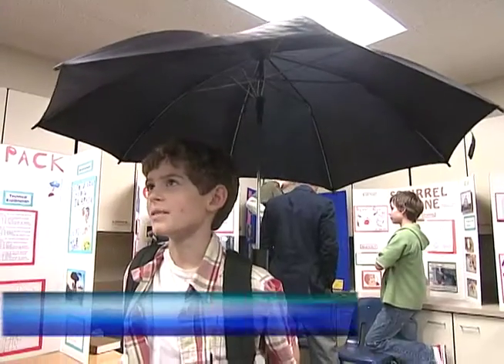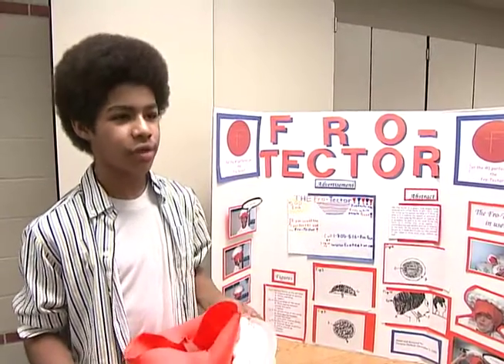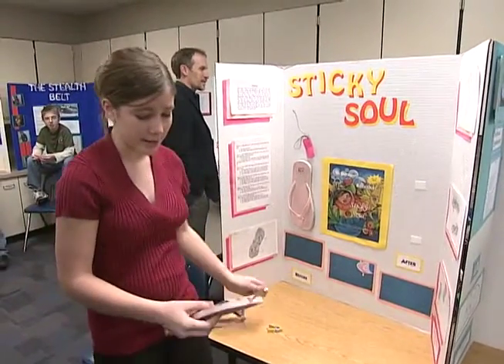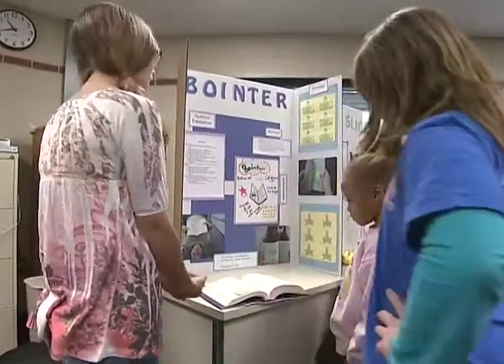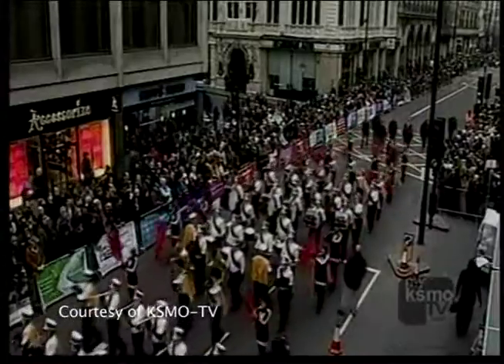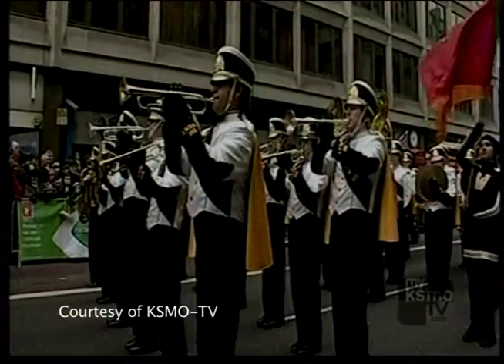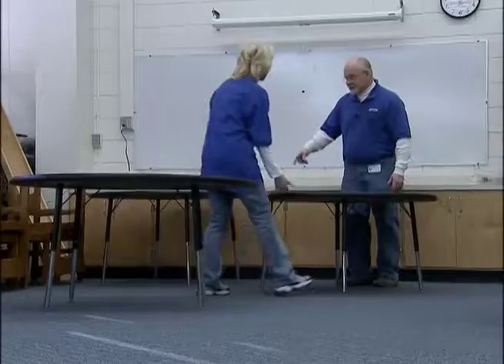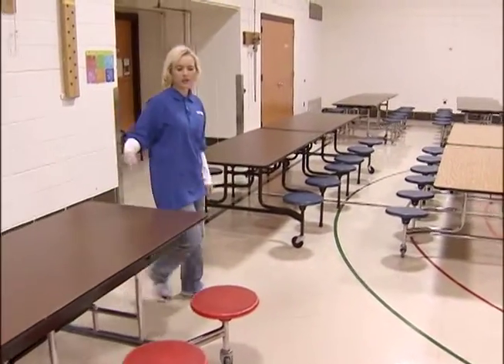Spotlight #4 2008-2009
Enhanced Learning students at Broken Arrow Elementary hold an invention fair. SM West Pride Band marches in parade in London. Mission Valley MS learns from presidential inauguration. Antioch MS students read letters they wrote to President Obama. The Shadow follows Trailwood Elementary custodian Jeff Gillenwater.